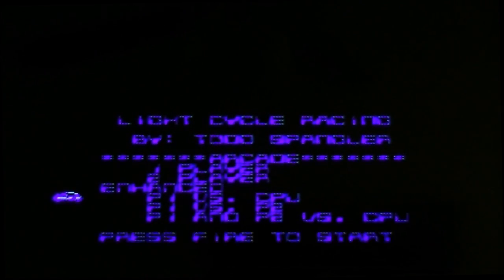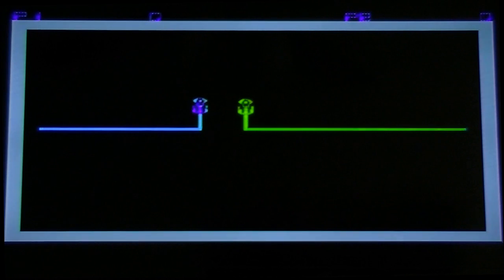The Colecovisions Podcast Homebrew Sneakpeak Light Cycle!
ColecoVisions Podcast interview with a homebrew game developer Parkfun!  And a sneak peek of his current game project for the colecovision!